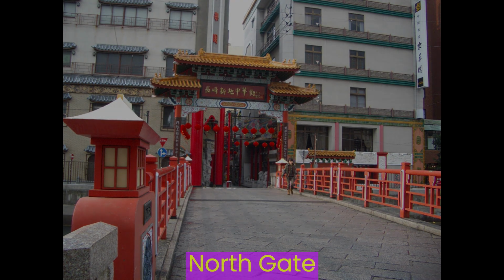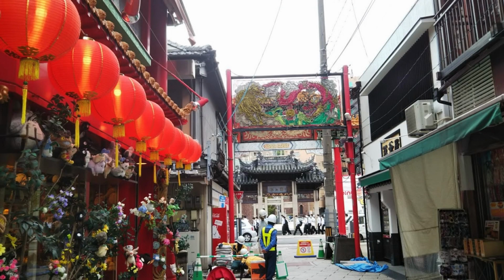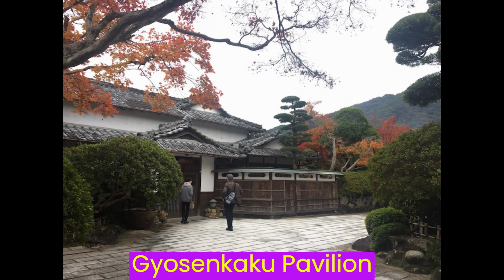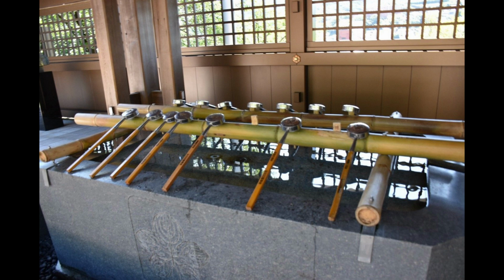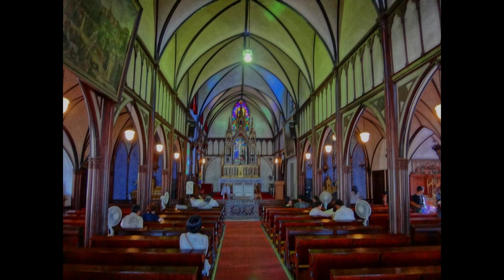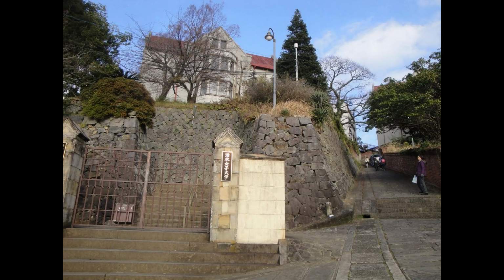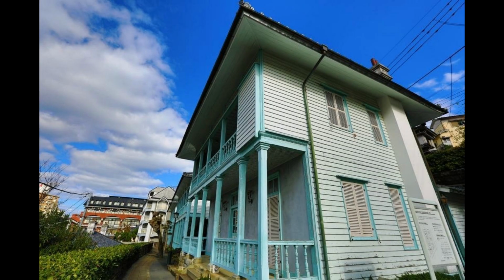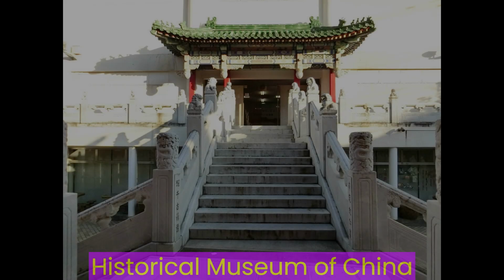December 11, 2007 Day 10: Nagasaki Chinese Quarter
There are so many places of interest to visit in Nagasaki, it would take several days to see them all. Today’s focus is to learn more about the city’s Chinese Quarter. Nagasaki Shinchi Chinatown is the oldest Chinatown in Japan.

Nagasaki was the only major port open to foreign trade during Japan's era of isolation, and the Chinese were the only traders allowed in the city alongside the Dutch. Like Dejima for the Dutch, Chinatown was initially a reclaimed island (hence the name Shinchi, literally "new land") as the place for the Chinese to conduct business.

Unlike the Dutch who had to reside and work exclusively on the single island of Dejima, Nagasaki's Chinese traders were initially allowed to move around the city more freely. Later during the Edo Period, however, they were confined to live in a dedicated district surrounded by walls, not far from Shinchi where the trading business continued to be conducted.

Today, this former Chinese settlement still features a few buildings reminiscent of its past. A large, recently constructed Chinese-style gate stands at the district's entrance. The neighborhood is tranquil and atmospheric and makes for a nice stroll. It is comprised of narrow lanes with a few, Chinese-style temples and buildings scattered here and there.